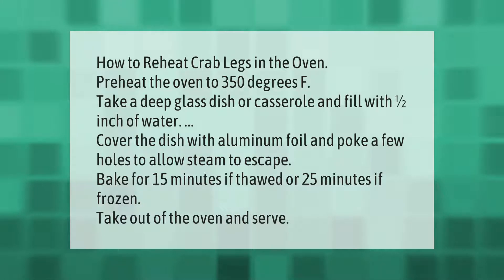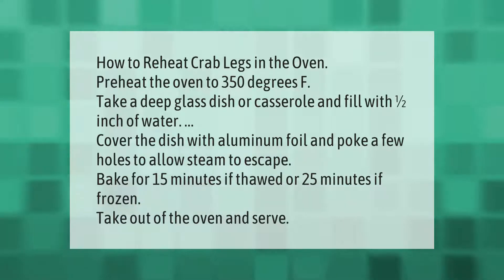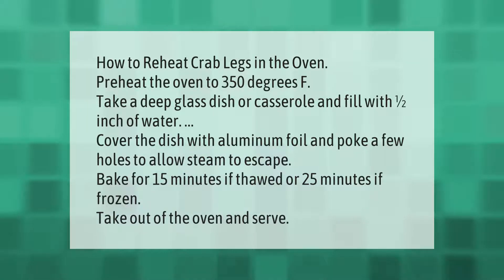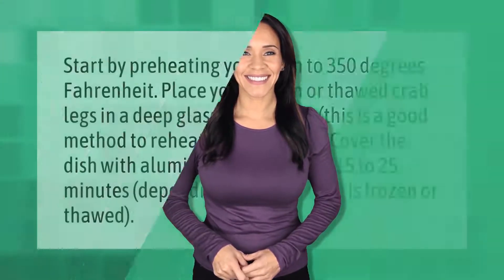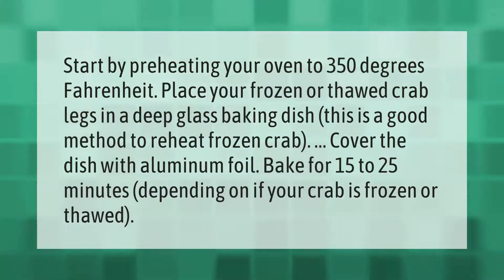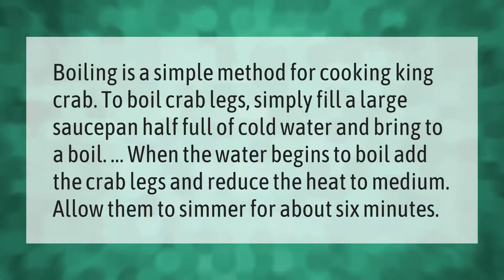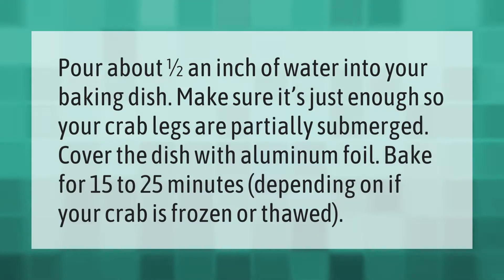How long do you heat crab legs in the oven?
00:00 - How long do you heat crab legs in the oven?
00:42 - Can you reheat crab legs in the oven?
01:15 - Can I boil king crab legs?
01:44 - How do you reheat king crab legs in the oven?

Laura S. Harris (2021, May 19.) How long do you heat crab legs in the oven?
    AskAbout.video/articles/How-long-do-you-heat-crab-legs-in-the-oven-246296